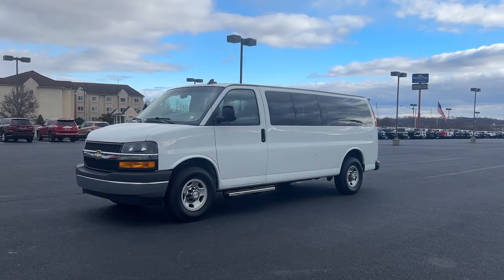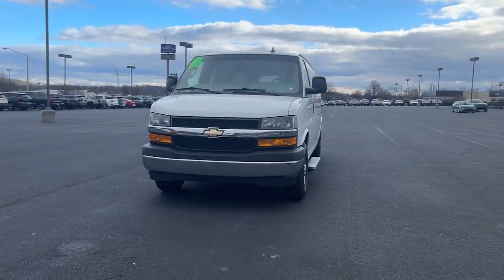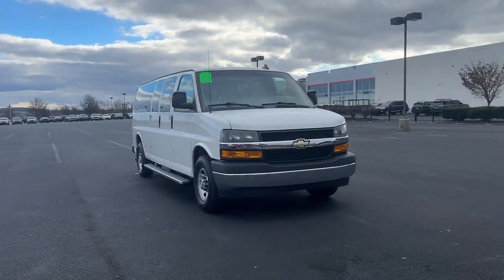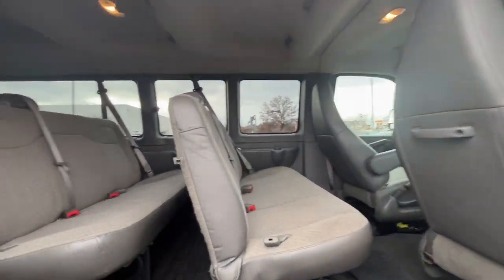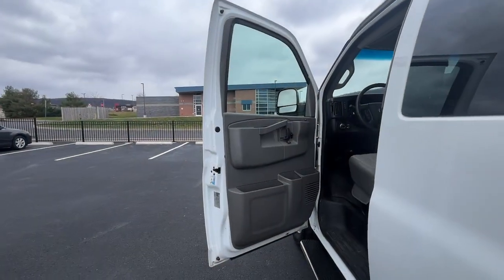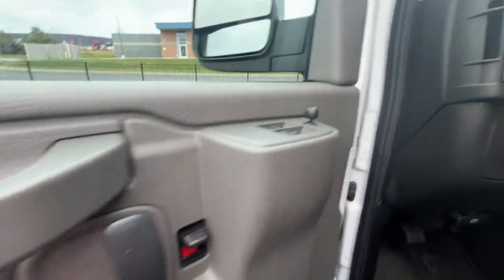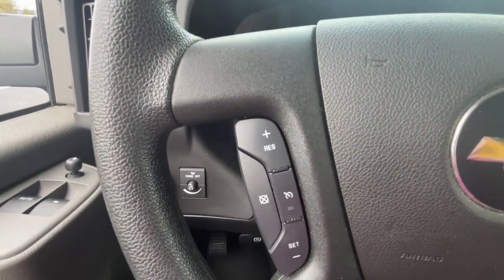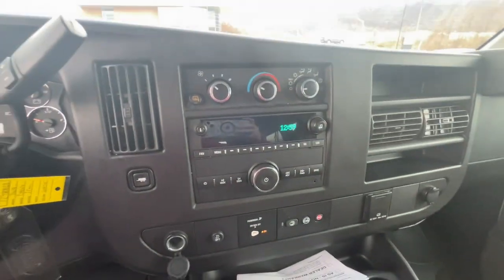2018 Chevrolet Express_3500 LT PA Hamburg, Reading, Kutztown, Temple, Leesport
Pre-owned 2018 Chevrolet Express_3500 LT available at Kelly Hyundai located in 35 Industrial Drive, Hamburg, PA, 19526. Servicing the Hamburg, Reading, Kutztown, Temple, Leesport area.

Get into the  2018  CHEVROLET Express.  This well-designed Express offers a wide range of upfit options, spacious interior, powerful capability, and modern connectivity to help your business reach its fullest potential. The following are some of this vehicles highlighted options: Keyless Entry, Back-Up Camera, 3rd Row Seat, Rear A/C, Alarm, Electronic Stability Control, Intermittent Wipers, Traction Control, Tire Pressure Monitoring System, Passenger Vanity Mirror. Workhorse capability meets modern connectivity in this versatile Express. See for yourself when you take it out for a test drive. Our professional staff looks forward to giving you excellent service!

Additional Comments
Priced below KBB Fair Purchase Price! NEW INSPECTION! BACKUP CAMERA 2 SETS OF KEYS 90 Day/ 3000 mile Powertrain Warranty 3 Day/150 Mile Money Back Guarantee 30 Day/1500 Mile Vehicle Exchange 150 Point Vehicle Inspection Free Vehicle History Report 12-Passenger Seating (2-3-3-4 Seating Config) 3rd row seats: bench 4th-Row Bench Seat. Odometer is 39676 miles below market average!\n\nAt Kelly we are proud present this Chevrolet Express 3500 well equipped with the following features: Chrome Appearance Package (Chrome Grille and Front & Rear Chrome Bumpers w/Step-Pad) 12-Passenger Seating (2-3-3-4 Seating Config) 3rd row seats: bench 4th-Row Bench Seat 150 Amp Alternator 16 x 6.5 Steel Wheels 2 Speakers 3.42 Rear Axle Ratio 4-Wheel Disc Brakes ABS brakes Air Conditioning AM/FM radio AM/FM Stereo w/MP3 Player Bumpers: chrome Compass Custom Cloth Seat Trim Delay-off headlights Deluxe Console w/Swing Out Storage Bin Driver door bin Driver vanity mirror Drivers Seat Mounted Armrest Dual front impact airbags Dual front side impact airbags Electronic Stability Control Emergency communication system: OnStar Guidance Exterior Parking Camera Rear Front anti-roll bar Front Bucket Seats Front reading lights Front wheel independent suspension Full-Floor Color-Keyed Carpeting Fully automatic headlights Illuminated entry Low tire pressure warning Occupant sensing airbag Overhead airbag Panic alarm Passenger cancellable airbag Passenger door bin Passenger seat mounted armrest Passenger vanity mirror Power steering Power windows Rear air conditioning Rear reading lights Reclining Front Bucket Seats w/Inboard Armrests Remote Keyless Entry Remote keyless entry Speed control Tachometer Tilt steering wheel Traction control Trip computer Variably intermittent wipers Voltmeter and Wheel Trim w/Chrome Center Caps. We also want you to know that all our vehicles are priced at a competitive value position to the market. We use an independent 3rd party software to research internet listings on all vehicles in the market so we can ensure that our prices are the most competitive out there. We do this simply so people choose us when they start searching for their next car.\n\n\nAwards:\n  * 2018 KBB.com 10 Most Awarded Brands\n\nShopping at Kelly is car buying the way it should be; Fun Informative and Fair! Here are our promises:\n\n* Transparent Pricing and Sales Process- NO GIMMICKS!!\n* Cant Buy the Wrong Car! 3 day/150 Mile Return Policy! * Pressure Free  Efficient Friendly and Helpful Sales Staff!\n* In House Team of Loan and Lease Specialists! Good with numbers and even better with people! Credit Challenged? Give us a try!\n* Free Car Washes with any Service!\n* Massive Inventory For One Stop Shopping!\n* Certified Factory Service Technicians!\nKelly of Hamburg is here for you with a Risk-Free Buying Experience that is backed by Kelly of Hamburg.